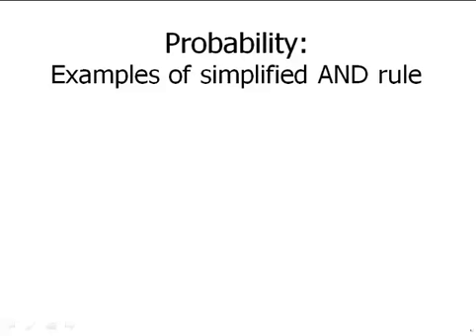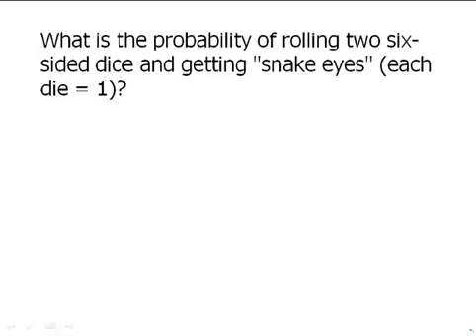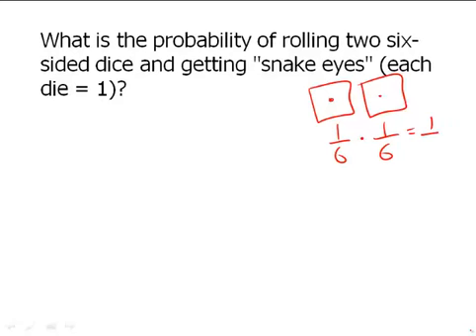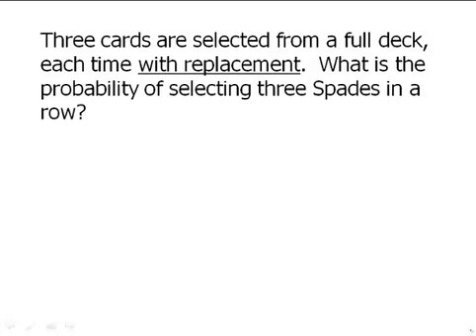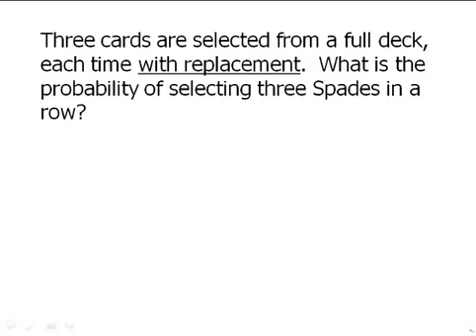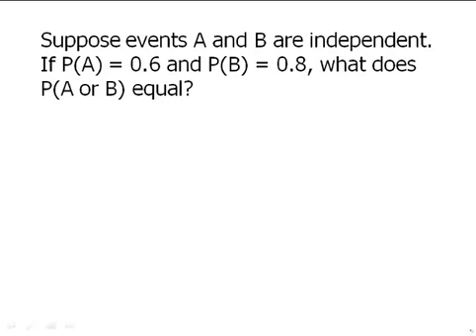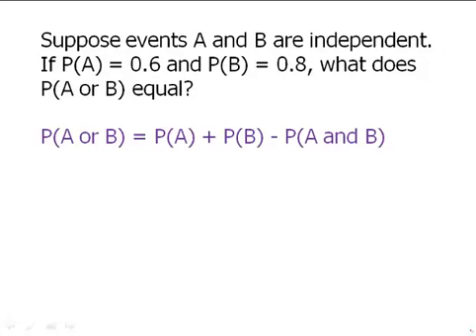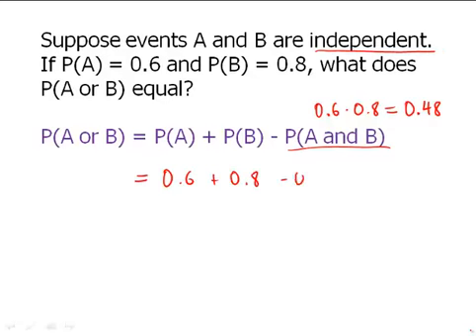Examples of the AND Rule